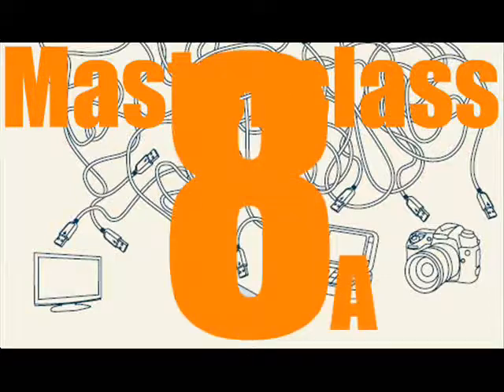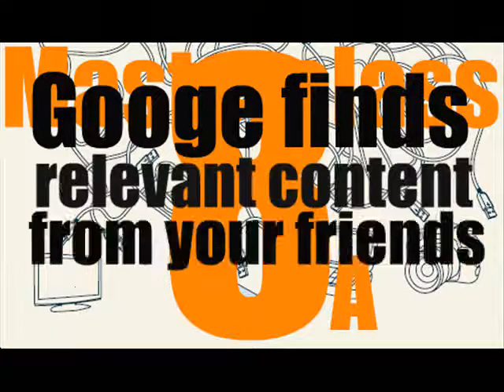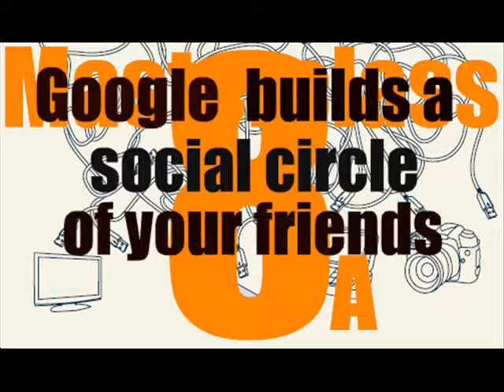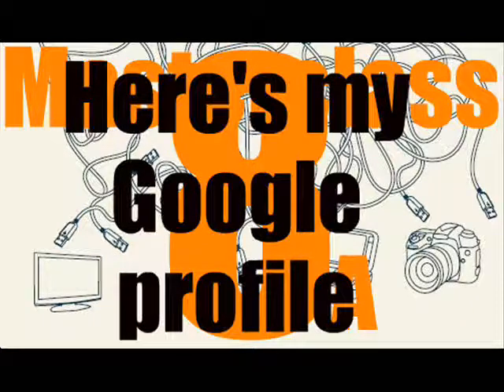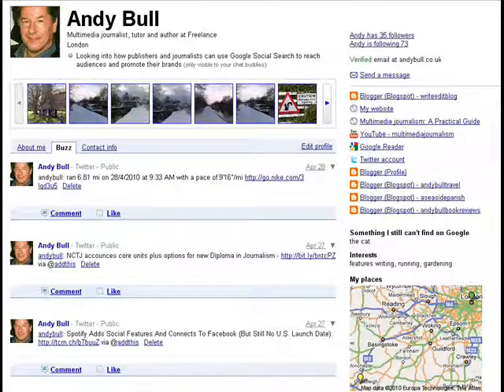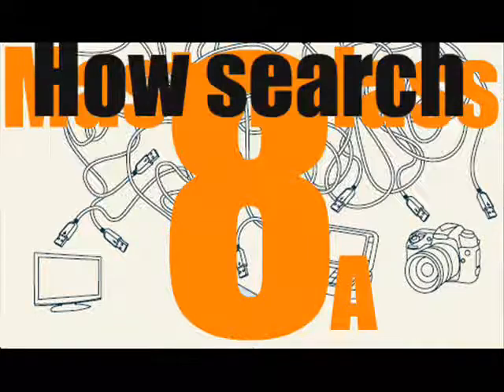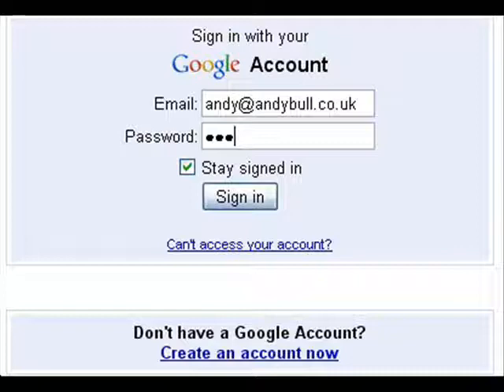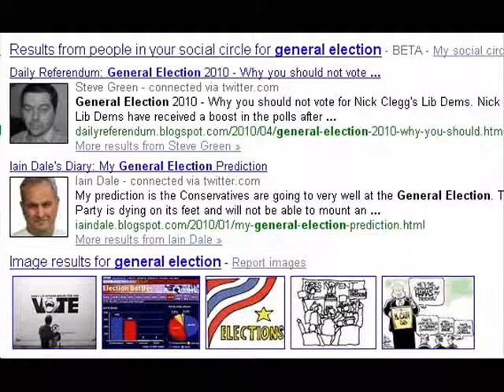MMJ Masterclass 8A Google Social Search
Search is becoming social, with Google developing a system that will deliver you results from your social circle, alongside generic ones. This video looks at the implications of this for journalists and publictions.